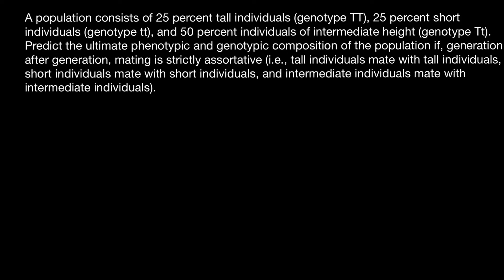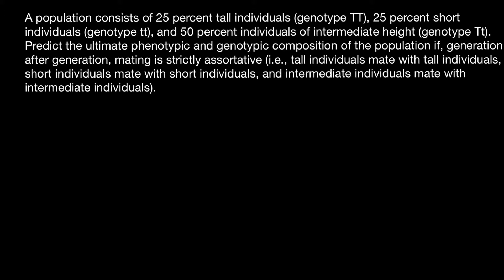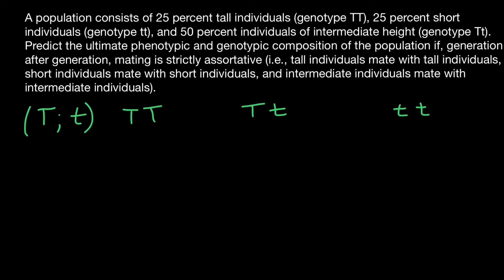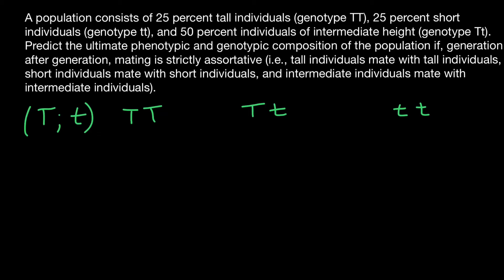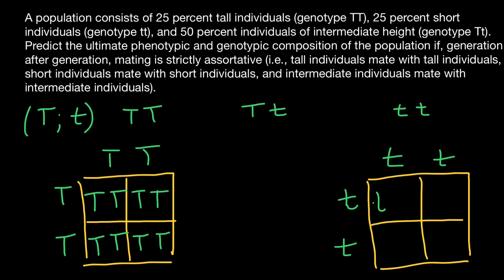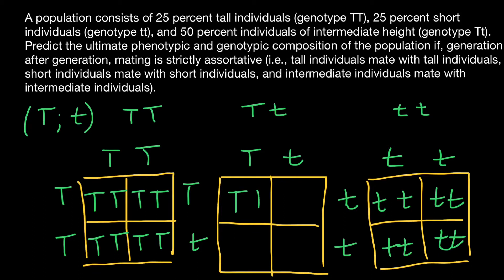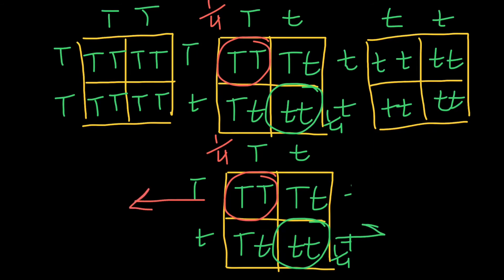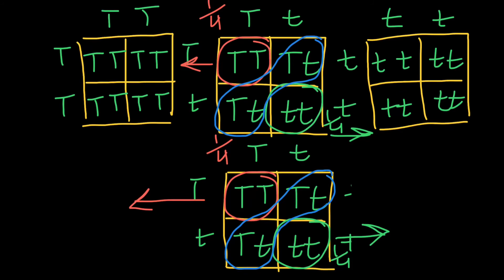Loss of heterozygosity explained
Heterozygous refers to having inherited different forms of a particular gene from each parent. A heterozygous genotype stands in contrast to a homozygous genotype, where an individual inherits identical forms of a particular gene from each parent.